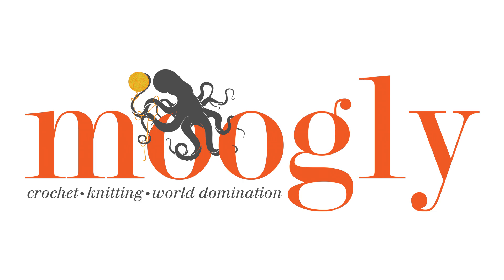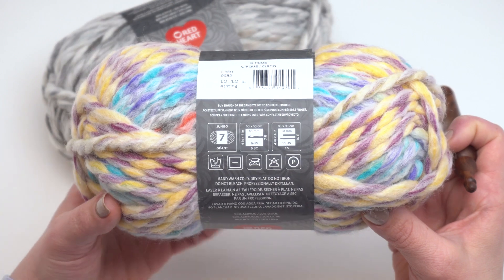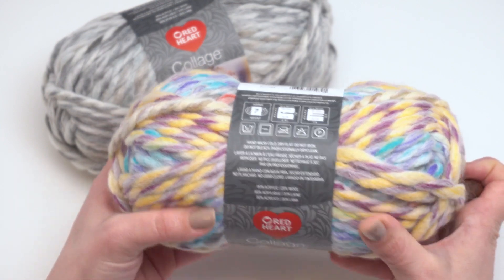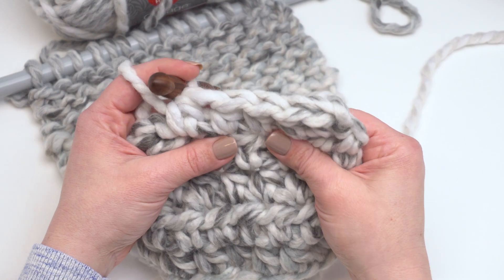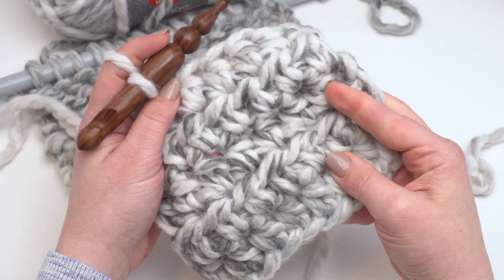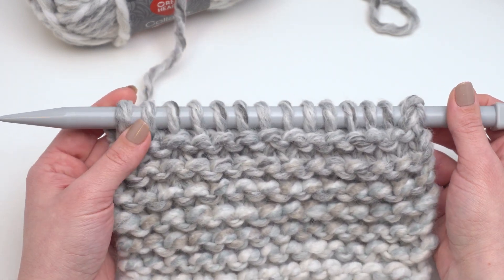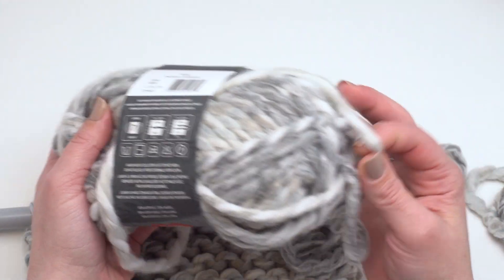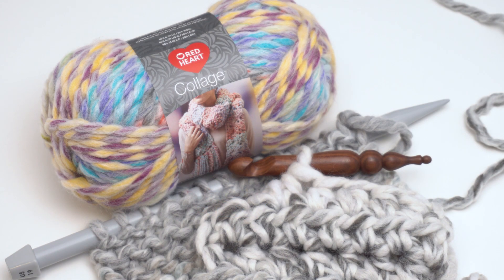Yarn Love: Red Heart Collage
This edition of Yarn Love features Red Heart Collage. Get all the links and info shown